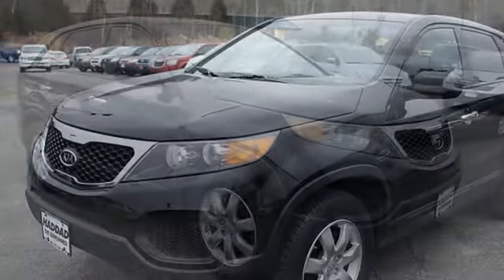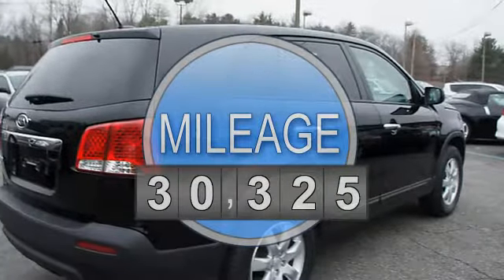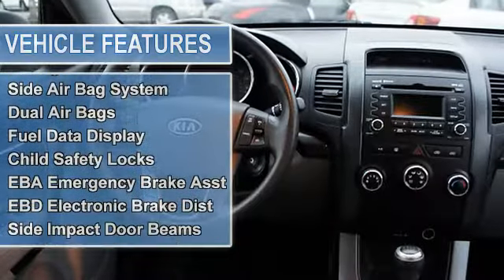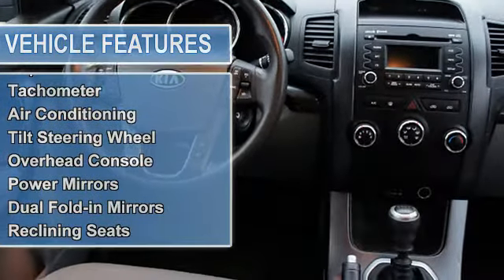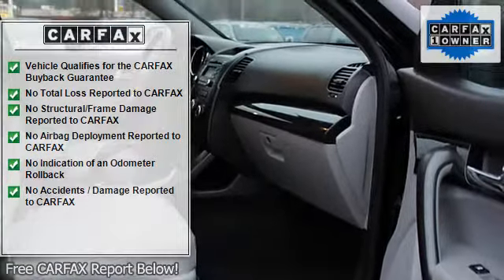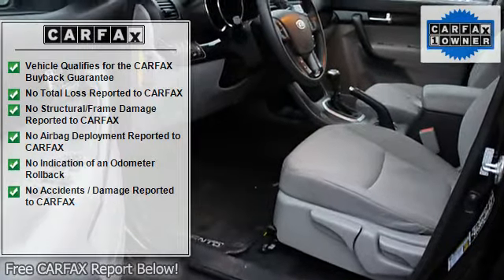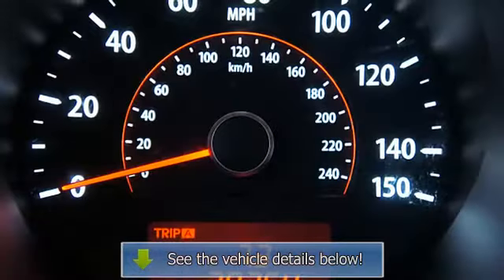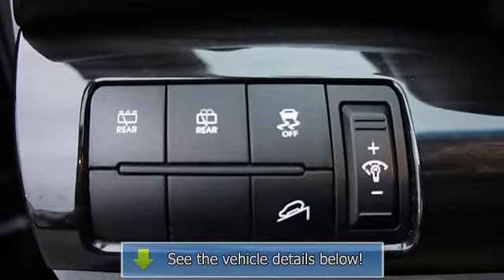2011 Kia Sorento - Haddad Toyota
Haddad Toyota
130 Pittsfield-Lenox Road

For Sale: 2011 Kia Sorento
VIN: 5XYKT3A16BG016614
Engine: 4 Cyl.
Drivetrain: 2WD
Transmission: Not Specified
Mileage: 30,325
Color: Black (exterior) Gray (interior)